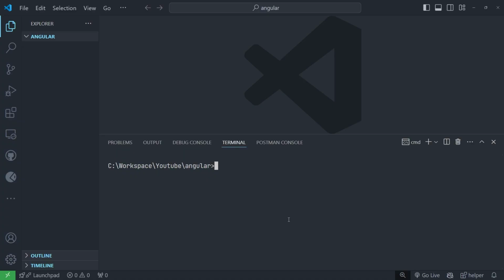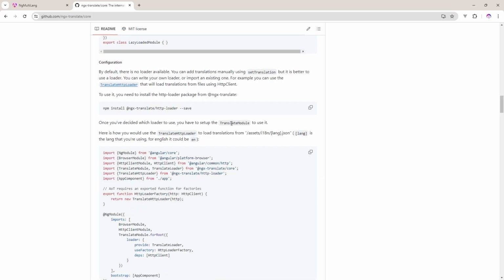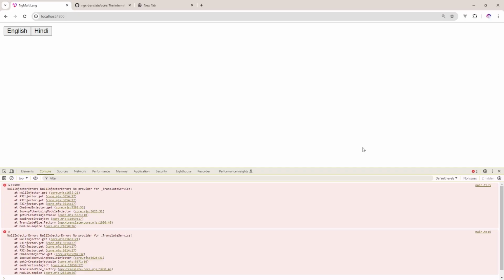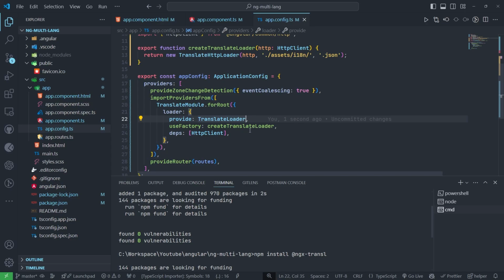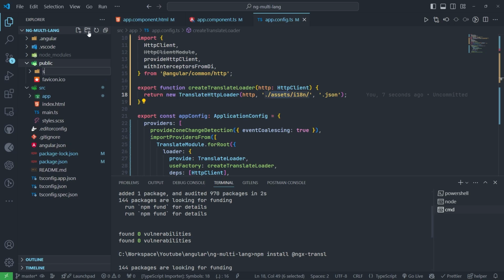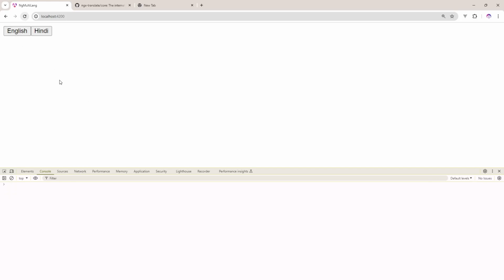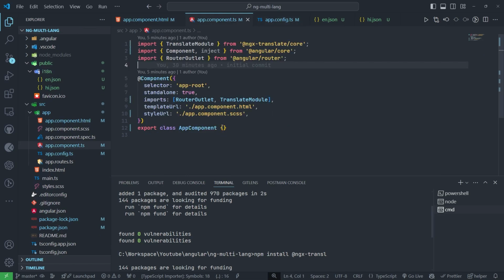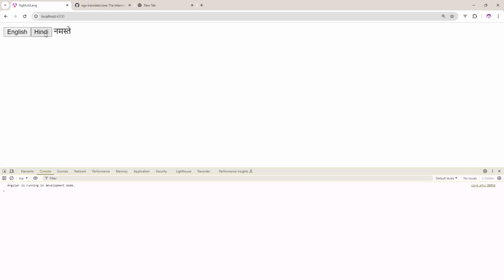Angular 18 Multi-Language Support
Learn how to implement multi-language support in Angular 18 with this tutorial. Enhance user experience by providing content in multiple languages with Angular!